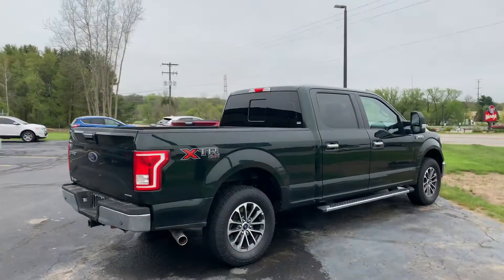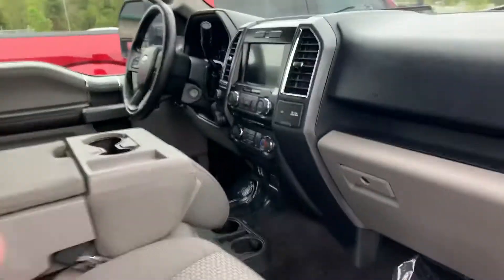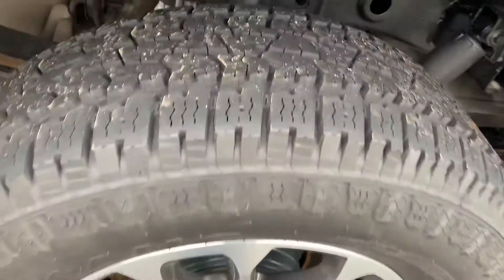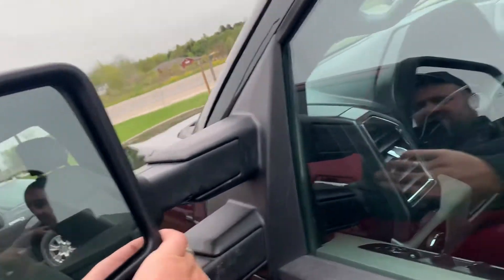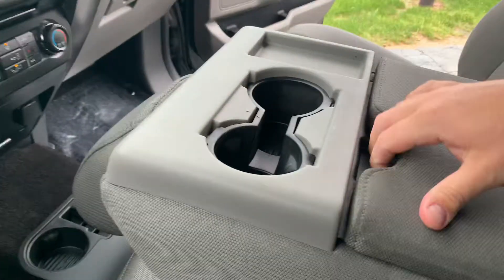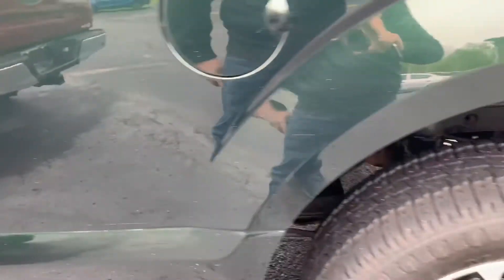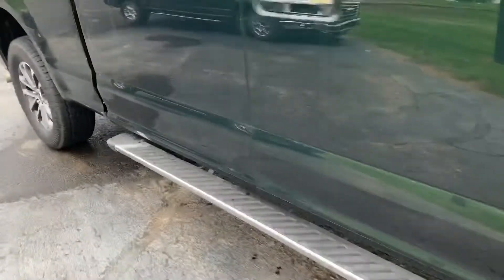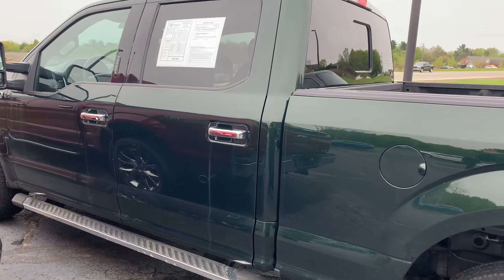2016 F150 LONG 6.5’ BOX at Comodo Motors